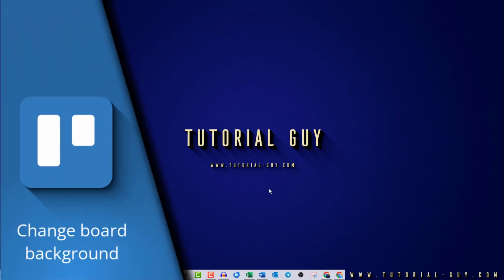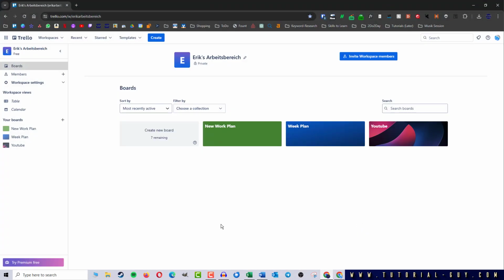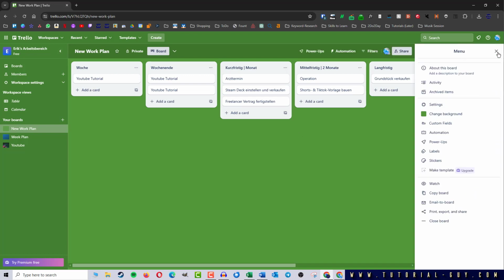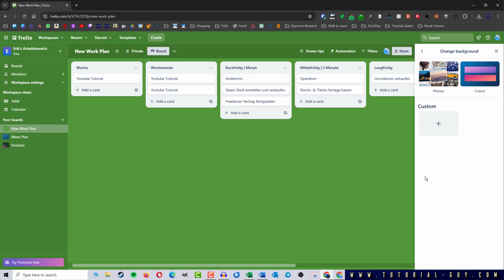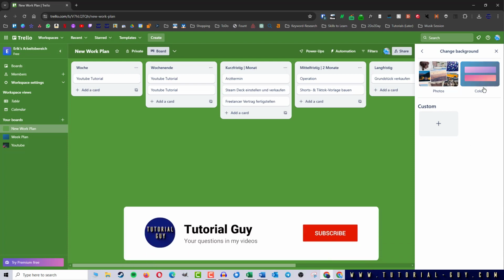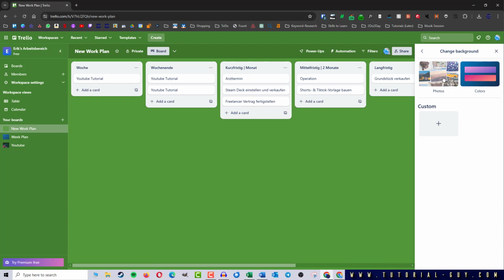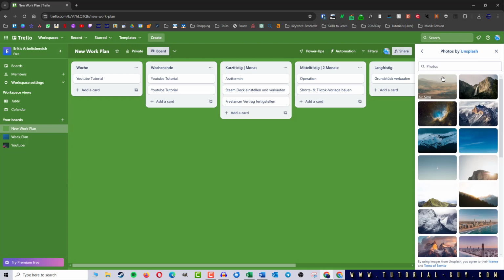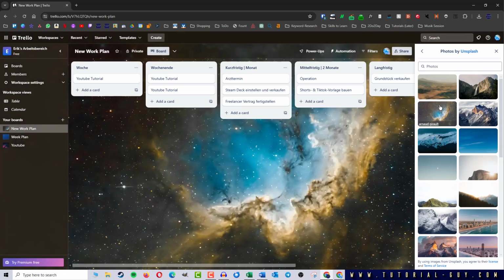How to change board background in Trello ✅ Tutorial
Learn how to quickly and easily change the background of your Trello board in just a few seconds with this step-by-step tutorial. Whether you want to customize your board for better organization or simply add a personal touch, this guide will show you how to do it effortlessly. Watch now and give your Trello boards a fresh new look!